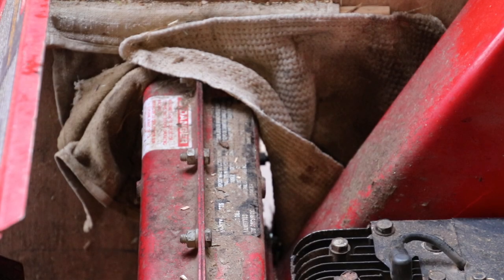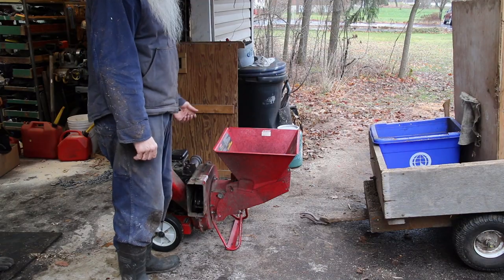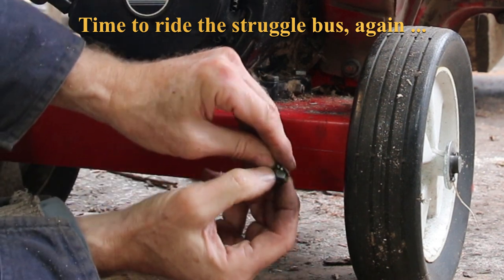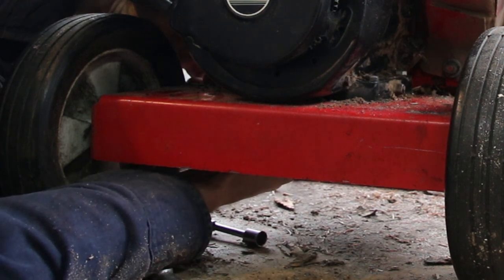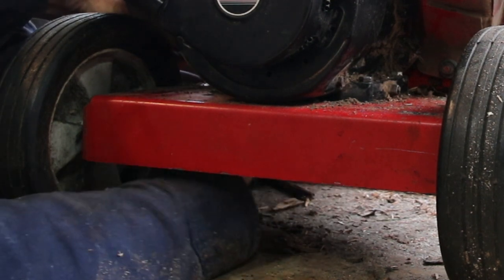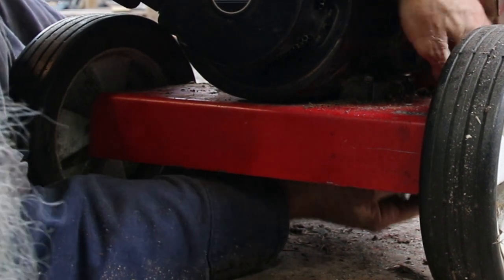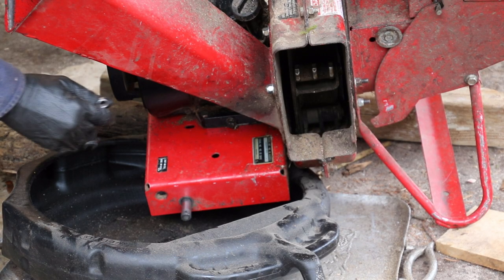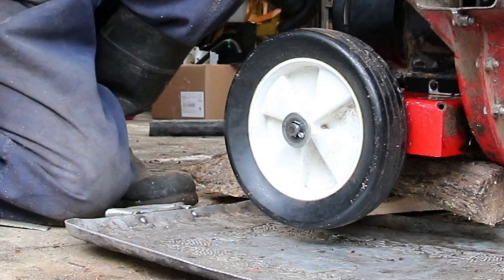Wood chipper repairs - part 2: oil change - with subtitles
This time we set out to change the oil only to find out the engine isn't bolted to the frame.  The chipper has to come out of the trailer, which ends about as well as might be expected.  5 hp MTD wood chipper / shredder (242A645-515)

Let me know if the subtitles are worthwhile.  It took me 4 hours to add them.